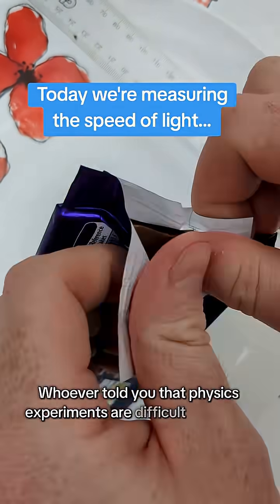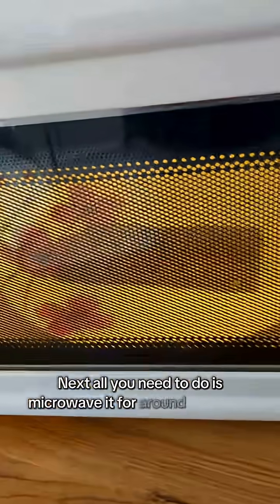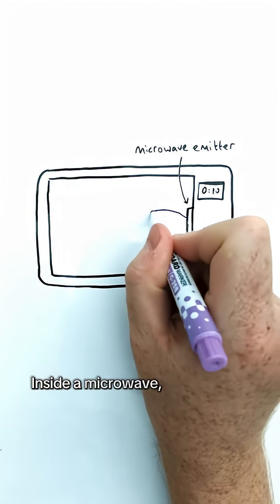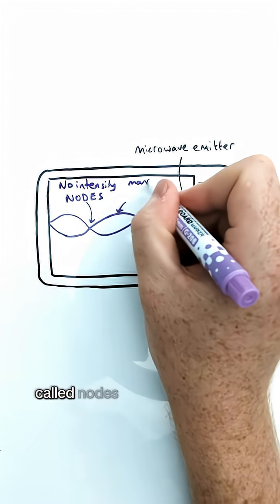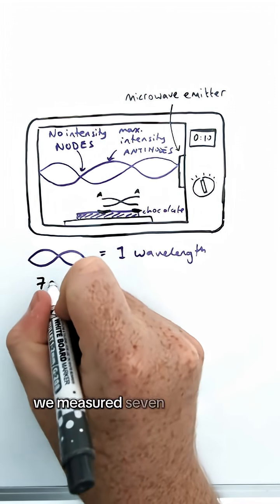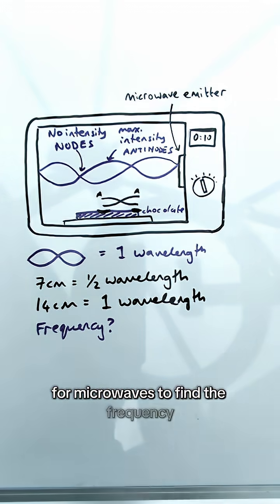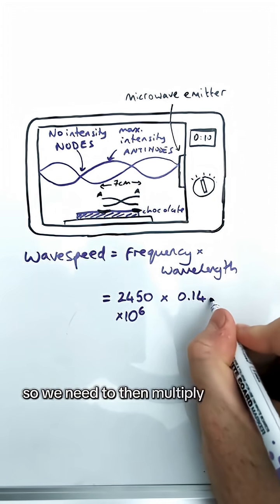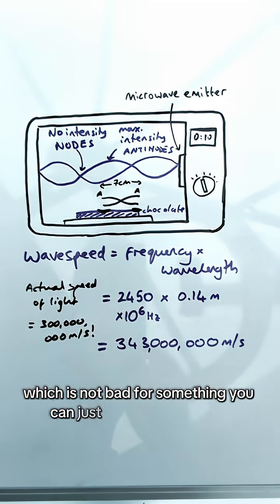Physics 🤝 chocolate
How can you measure the speed of light using CHOCOLATE?
✅ Do try this one at home!